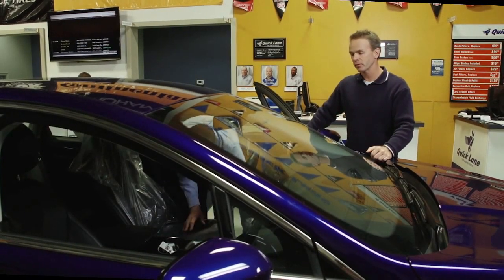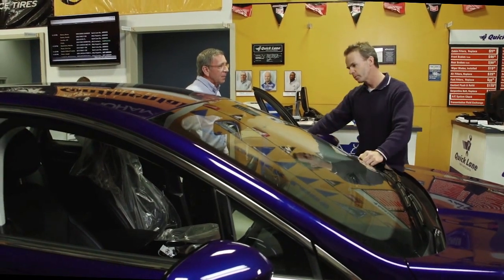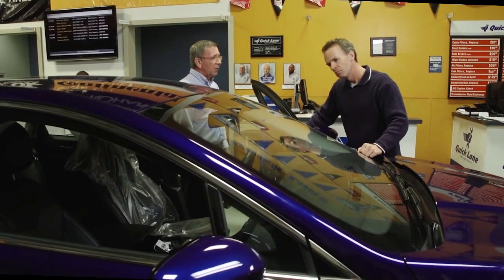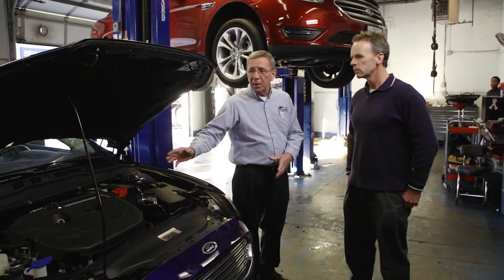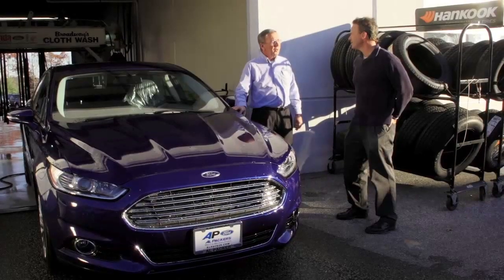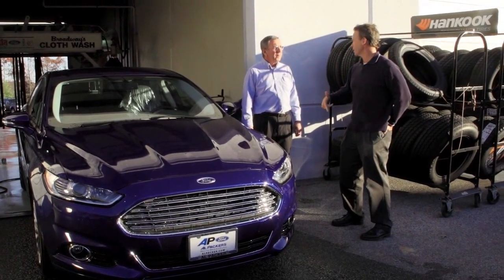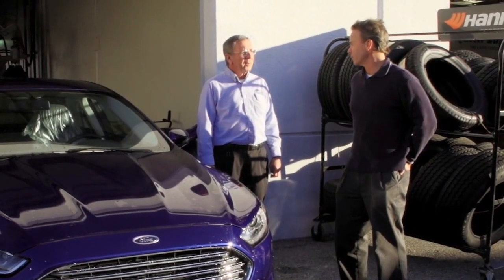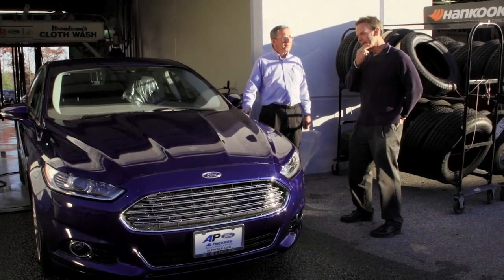Behind the Scenes at Al Packer's White Marsh Ford Service Center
Do you wonder what special treatment your car gets at Al Packer's White Marsh Ford's Service Center?